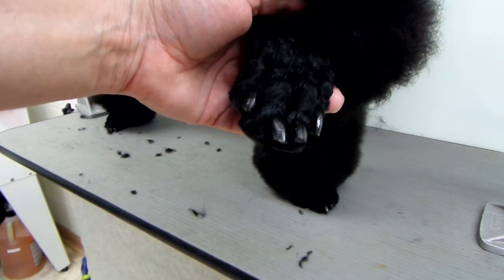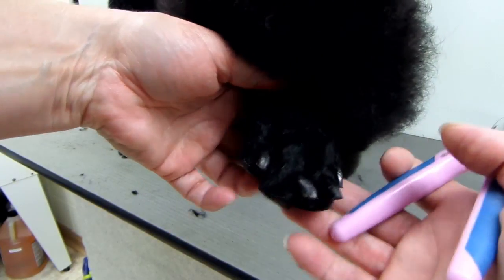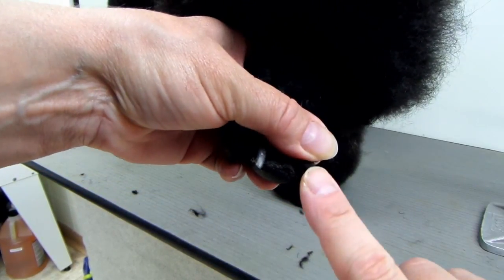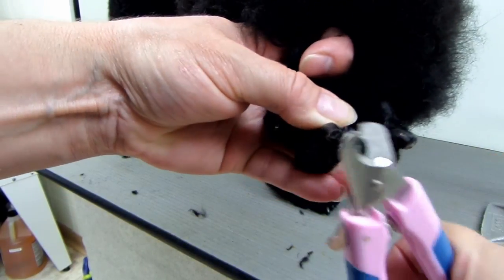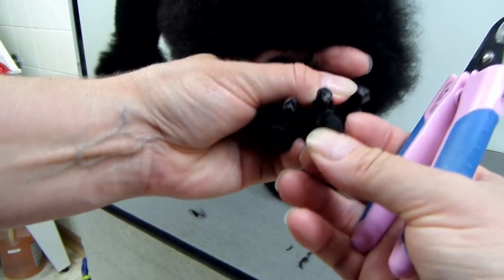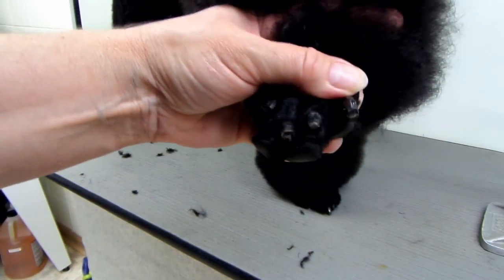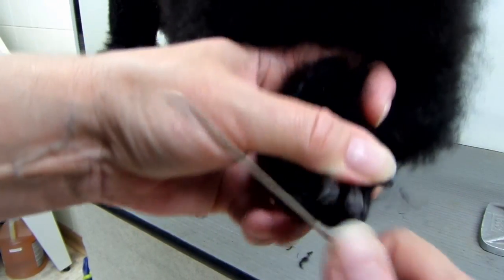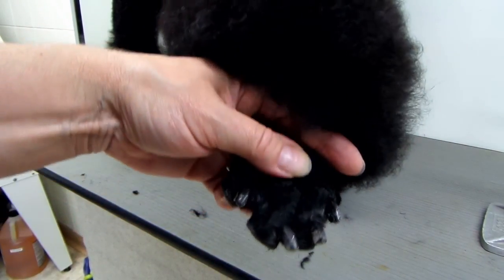How to trim your standard poodles nails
Clipping a Poodles Nails | In this video, I demonstrate how I trim a Standard Poodle nails. I do three cuts, one in the middle and one on each end of the nail, taking minimum each time. I then file use a file to smooth out the sharp points!

Pet Products I Love ❤️ ❤️

Grooming products that I love and recommend to you 😀

🔸Social Media 🔸